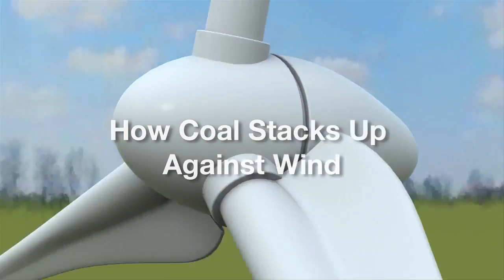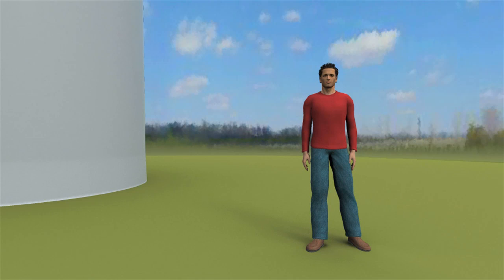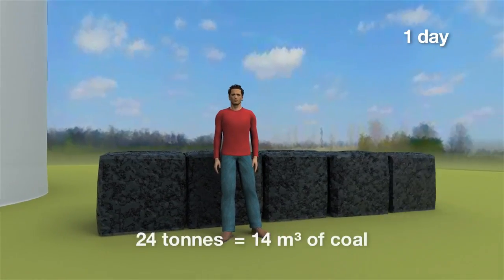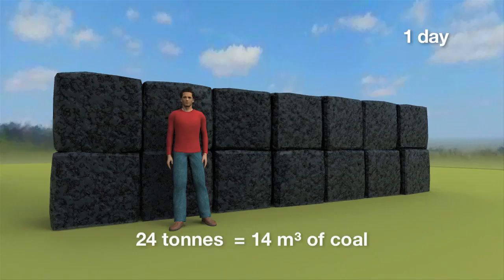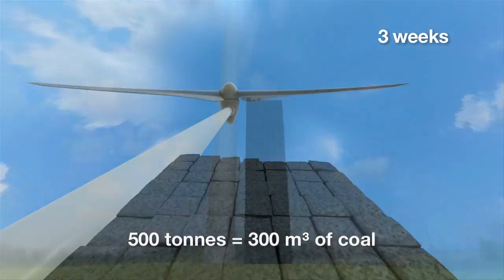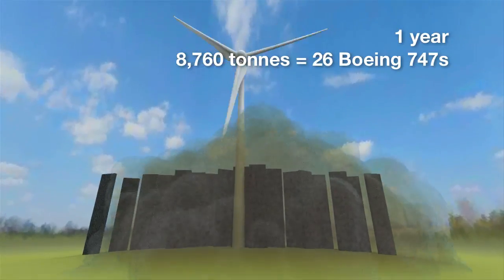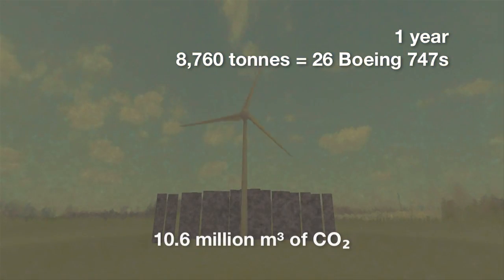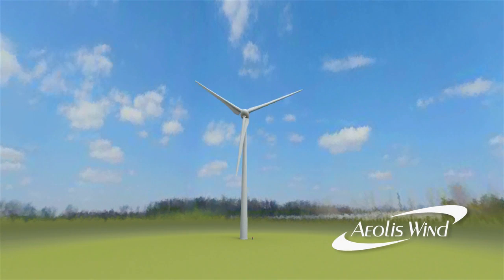Wind turbine power vs coal-generated energy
A video showing how windmills are much more friendly to the environment than coal, which spews tons of carbon dioxide into our skies every day.